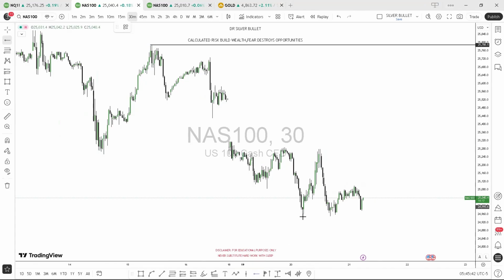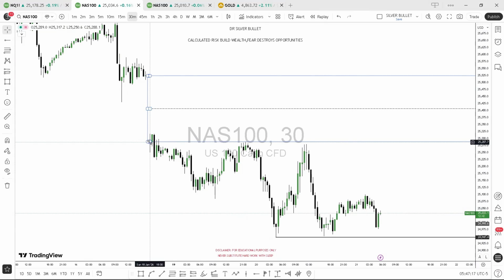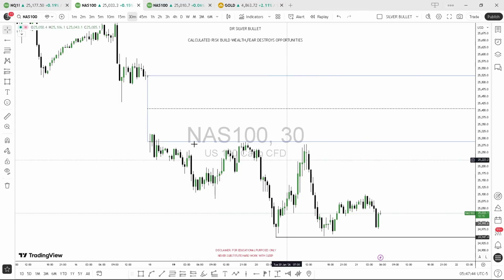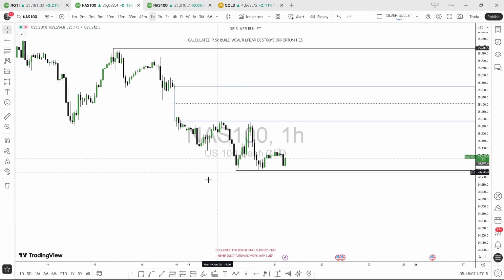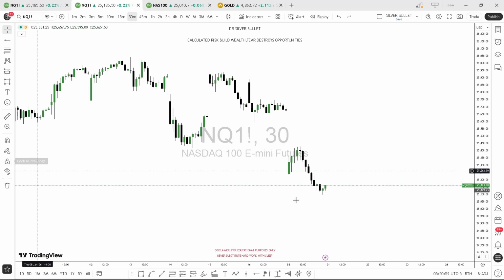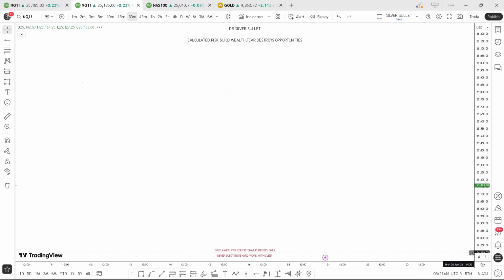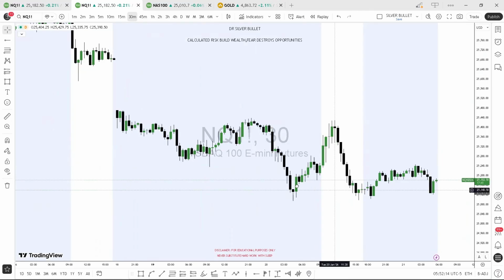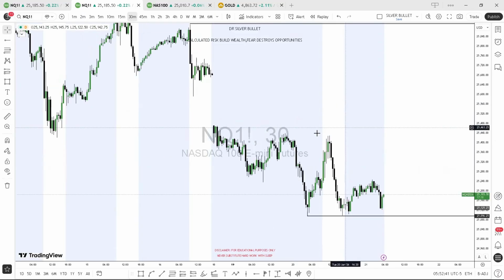HOW TO TRADE NASDQ PART 10\NWOG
📈 HOW TO TRADE NASDAQ (NAS100) | PART 10 – BEGINNER’S GUIDE
Welcome to Dr Silver Nas Zim!
In this Part 10 video, I break down how to trade NASDAQ (NAS100) step by step in a simple and easy-to-understand way. This video is perfect for beginners and anyone struggling to understand how NASDAQ moves.

🔥 In this video, you will learn:
* What NASDAQ (NAS100) is
* Why NASDAQ is one of the best indices to trade
* Basic market structure explained simply
* How beginners should approach NASDAQ trading
* Common mistakes to avoid when trading NAS100
This is Part 10 of the NASDAQ trading series, so make sure you watch till the end, like, and subscribe so you don’t miss Part 11, where we go deeper into strategies and entries.

* Forex & indices trading education
* Beginner-friendly trading tutorials
* Market psychology & risk management
* Real trading knowledge, no hype

🚀 Let’s grow, learn, and trade smart together.